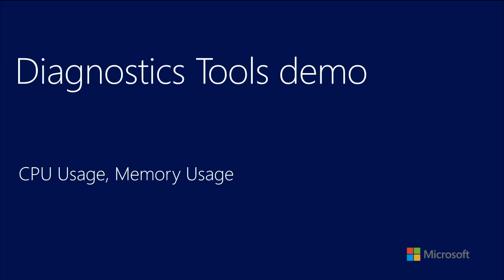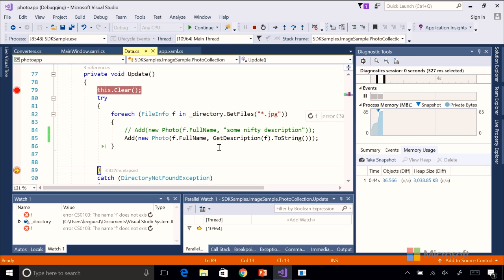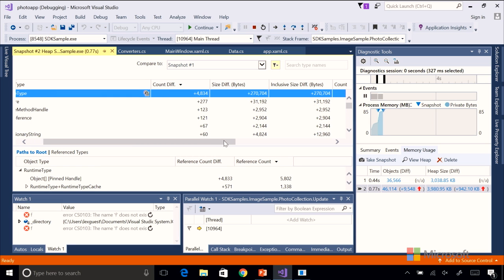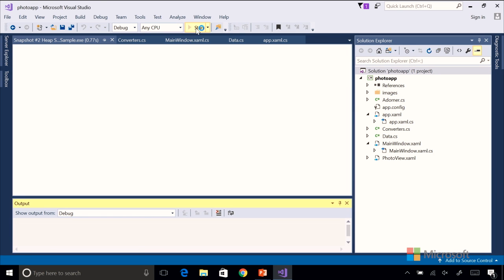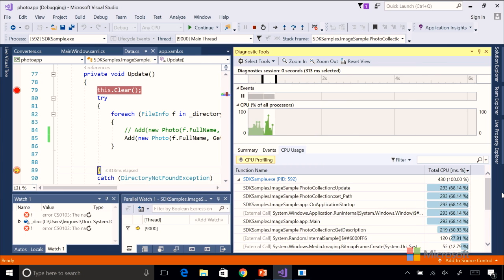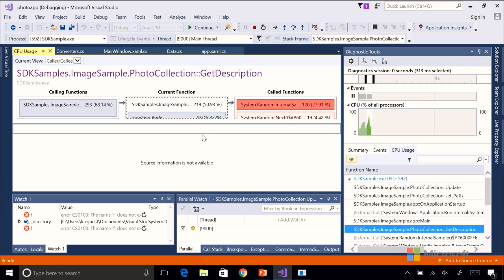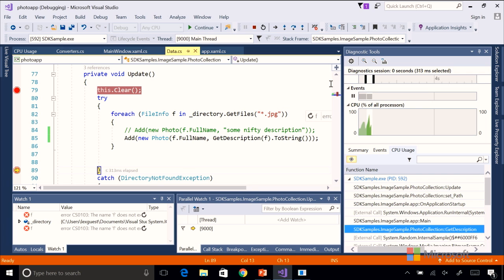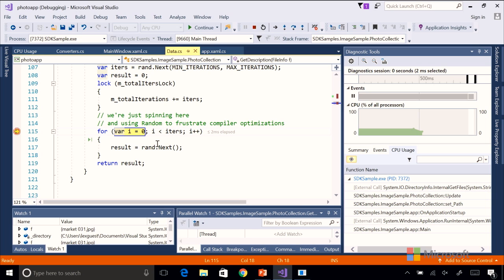12 Profiling with Diagnostics Tools in Visual Studio 2017